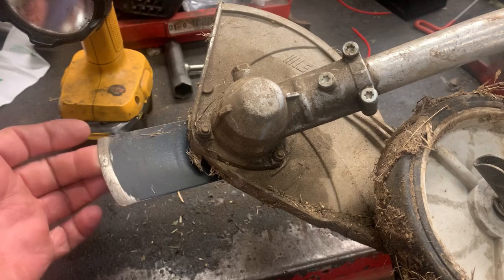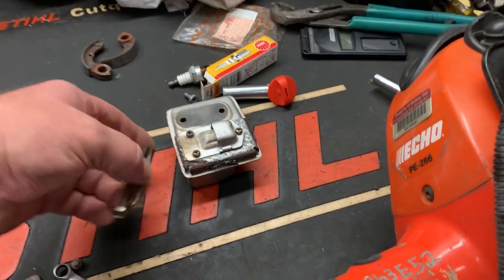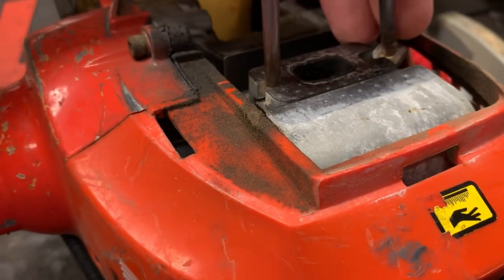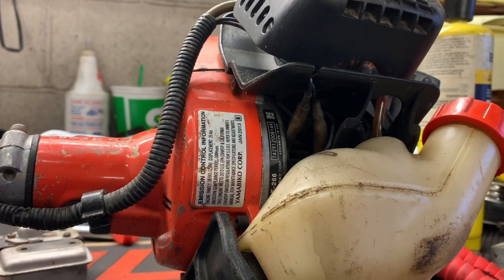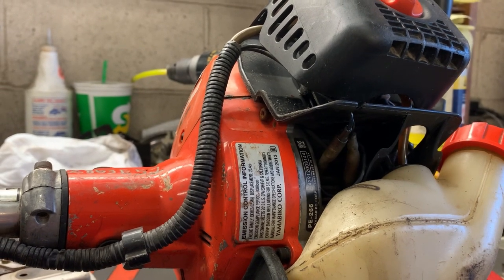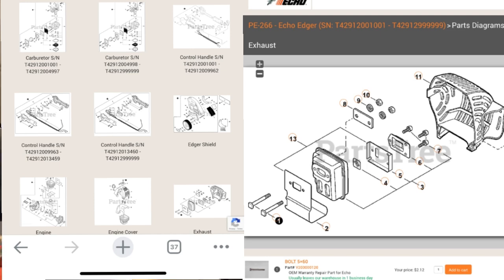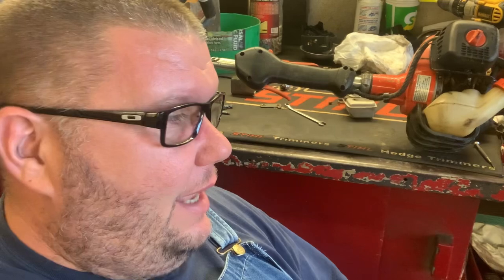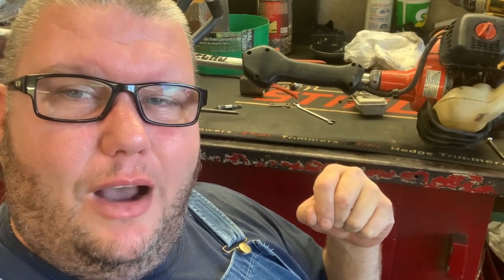HOW TO LOOK UP PARTS ON PARTSTREE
Parts tree link